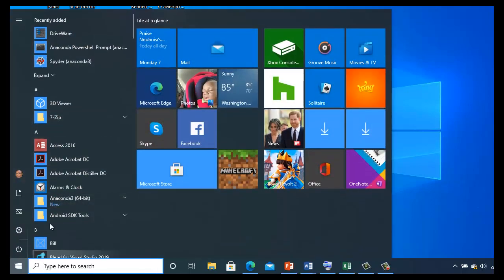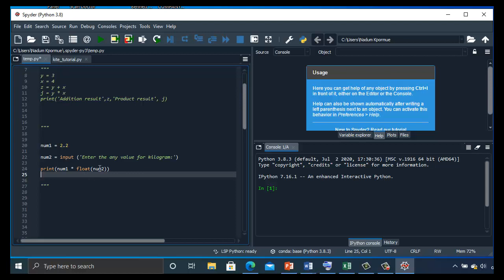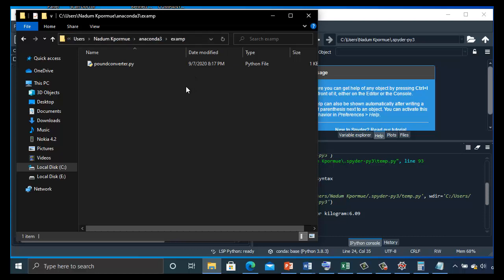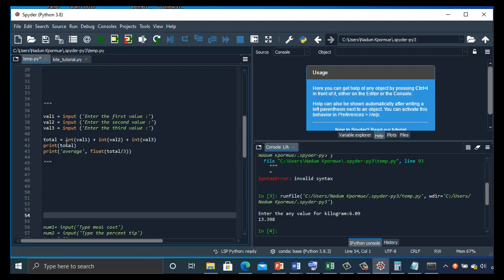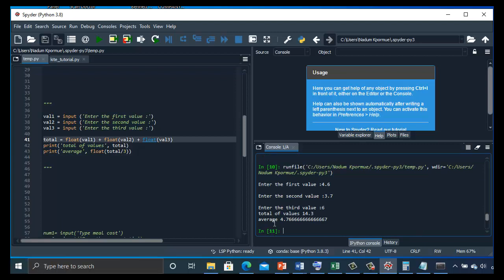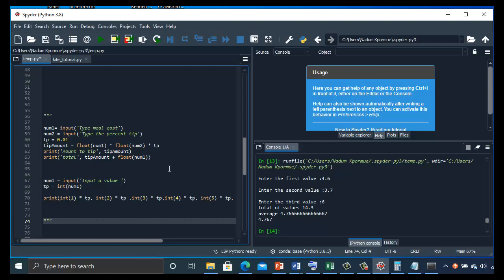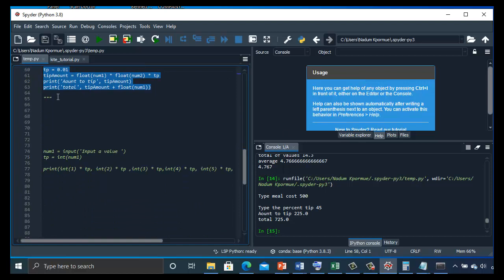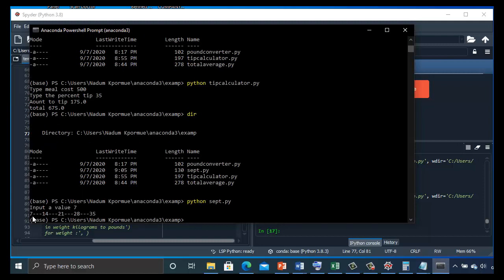Python sample programs walk through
Some programming exercises implemented using Python Anaconda 3.8